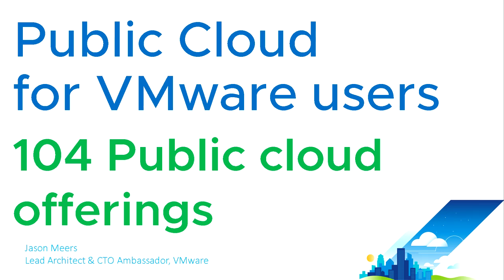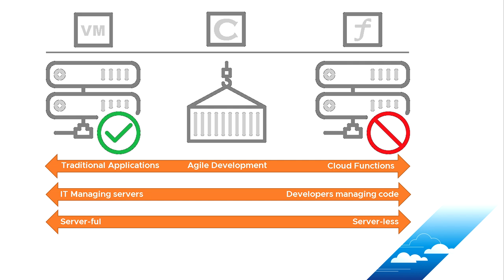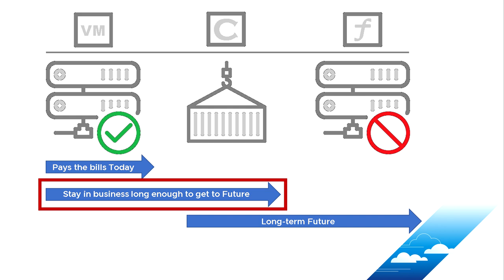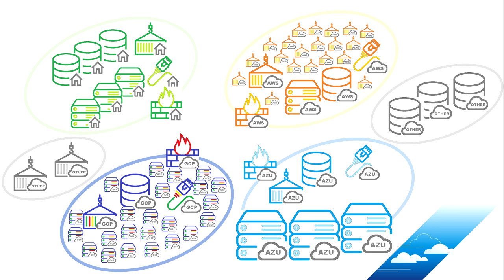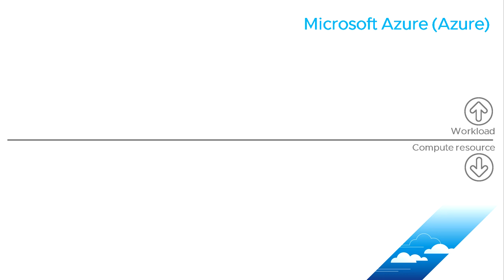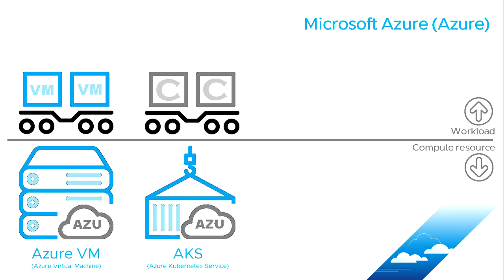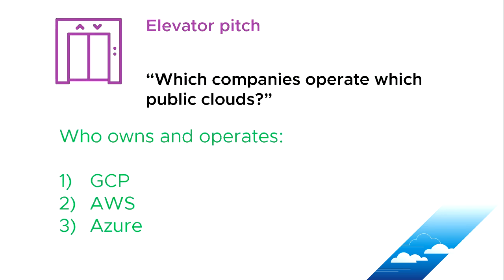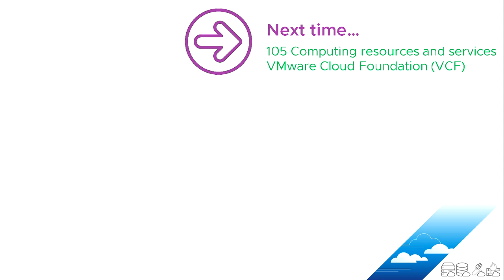Public Cloud for VMware users - 104 Compute and Services - Public Cloud offerings (AWS, GCP, Azure)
Public Cloud for VMware users - 102 Compute and Services - Public cloud offerings (AWS, GCP, Azure)

How to run VMs, Containers and functions on each of the following Public Cloud providers own platforms:
Google Cloud Platform (GCP)
Microsoft Azure (Azure)

Quick look at VMware Cloud Foundation (VCF)